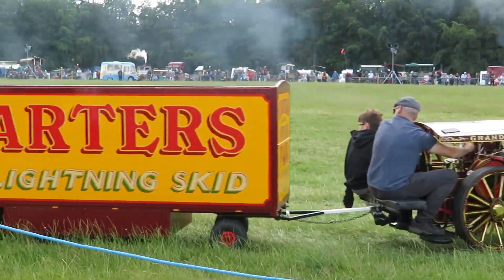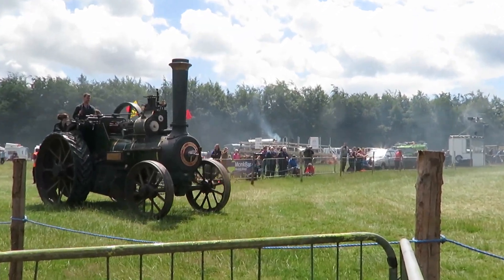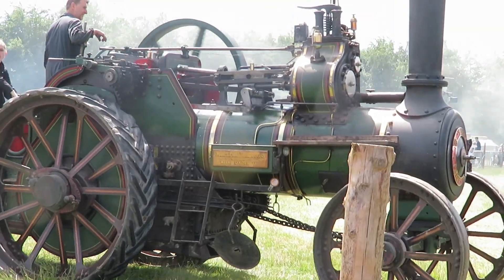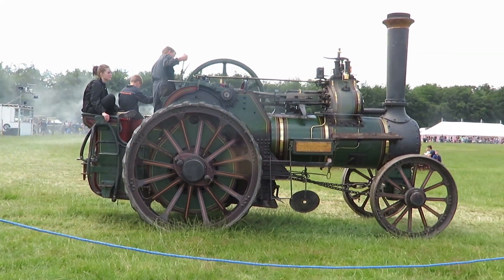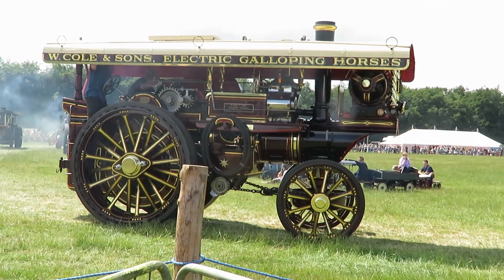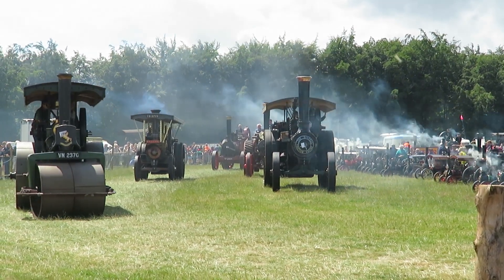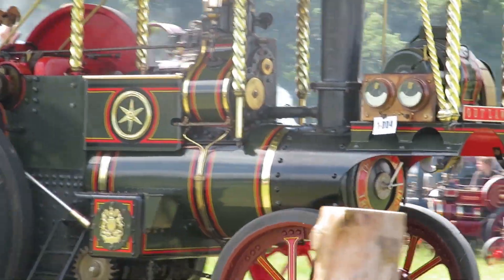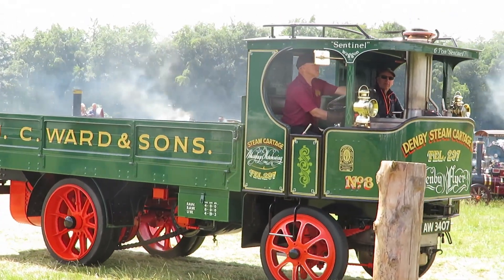Steam and Vintage Rally at Duncombe Park 1st July 2023.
A great day out at Duncombe Park for the 60th anniversary of The Great Yorkshire Traction Engine Rally.